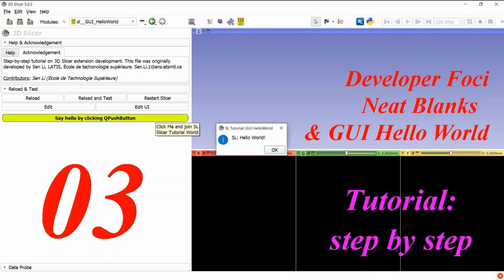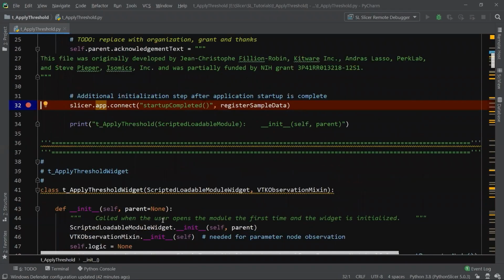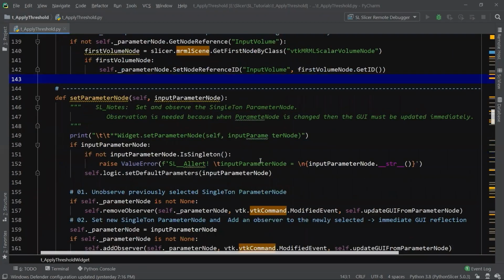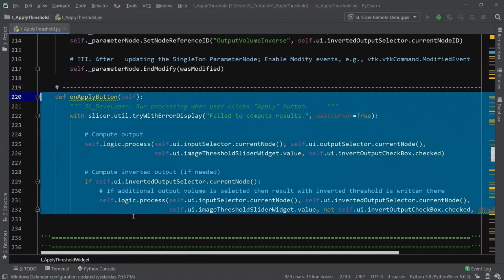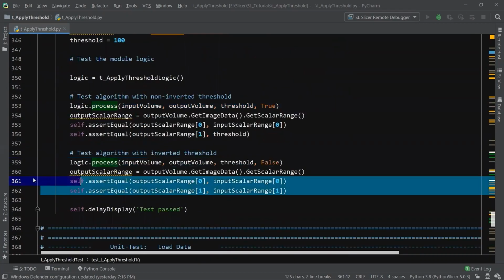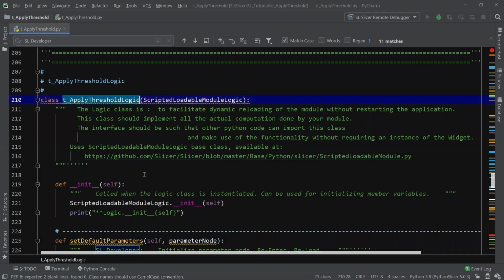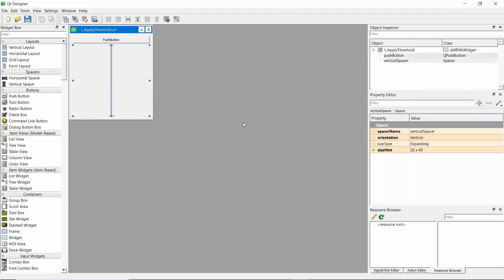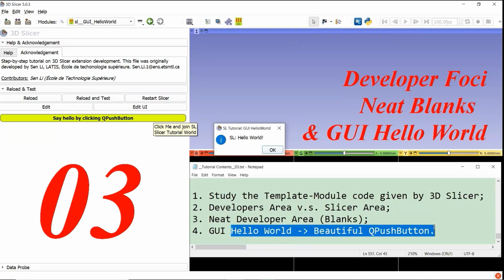Developer / Slicer Area, Neat Blanks, GUI HelloWorld -- 3D Slicer Extension Development Tutorial #03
Automatic 3D Lamina Curve Extraction from Freehand 3D Ultrasound Data

3D Slicer Extension Module Development Tutorial. Step by Step #03.
Please turn on the Subtitles and watch using 1.25x speed :)

00:00 - Intro
00:41 - Developer Area v.s. Slicer Area
07:43 - Neat Blanks clean up
11:12 - GUI Edit
12:39 - Connect signal / Slot
13:24 - Summary

3D Slicer Tutorial for Extension Module Development. For beginner developers.